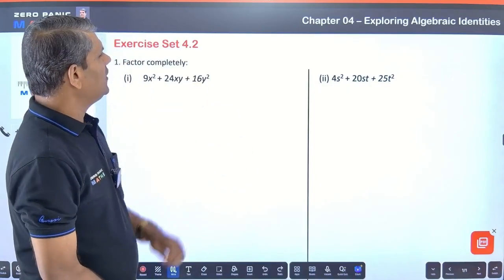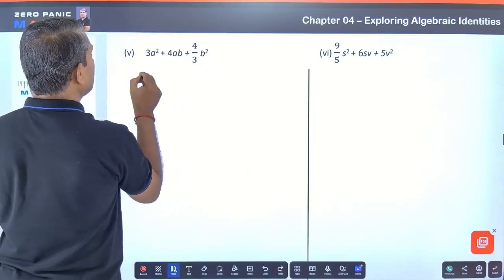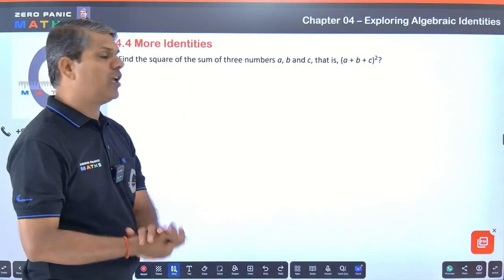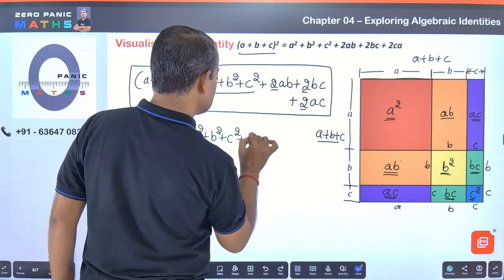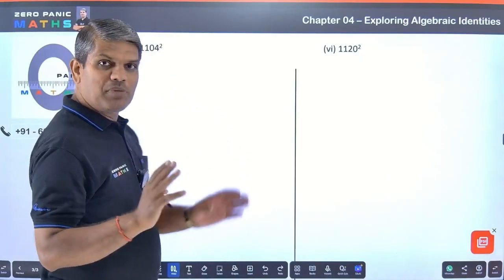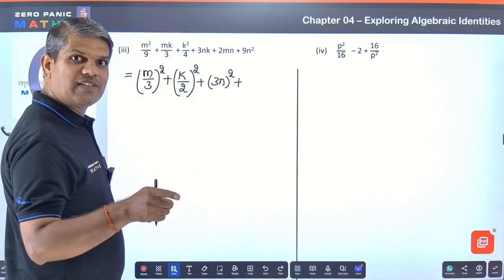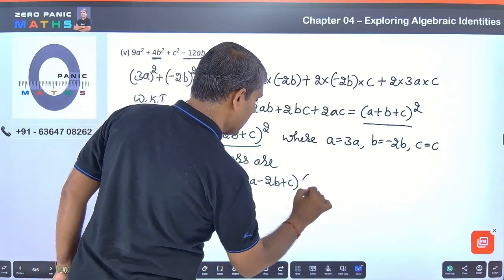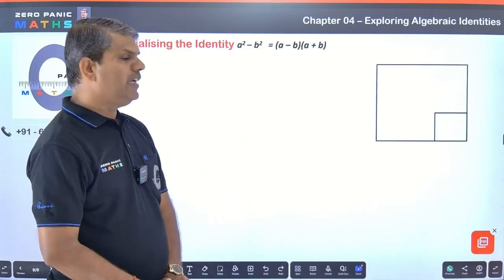Exploring Algebraic Identities Class 9 | (a+b)², (a-b)² & (a+b+c)² | Exercise 4.2 & 4.3 | CBSE 2026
Welcome to this Class 9 Mathematics video on Chapter 4 – Exploring Algebraic Identities based on the CBSE New Syllabus 2026.
In this Session, you will learn the problems in "Exercise set 4.2 & 4.3 "of algebraic identities through easy explanations.

Exercise 4.2 & 4.3 Complete Solutions
Important Exam Questions & Tips
CBSE Class 9 Students
School Exams
Unit Tests
Half-Yearly Exams
Annual Exams
Foundation for Class 10 Mathematics